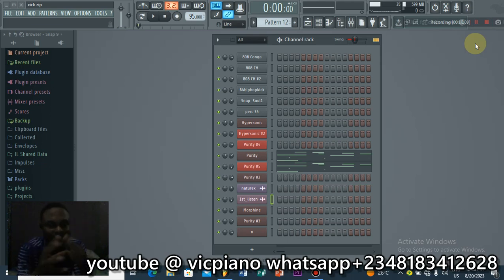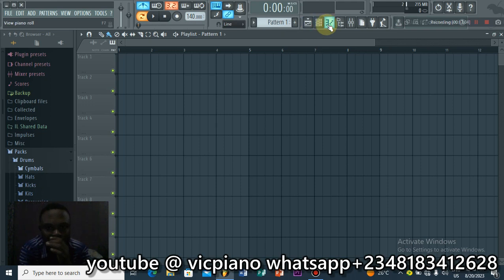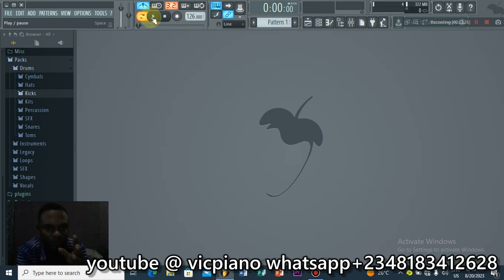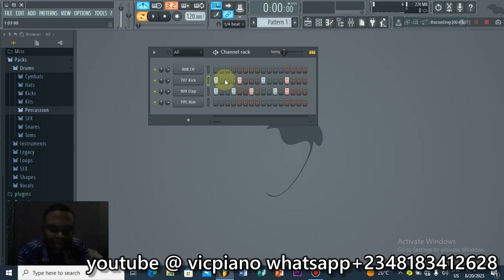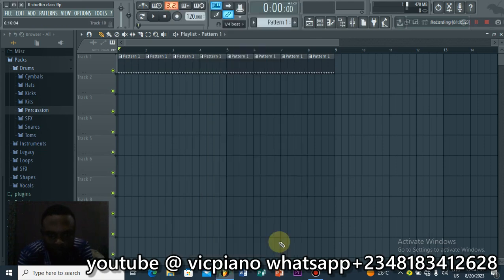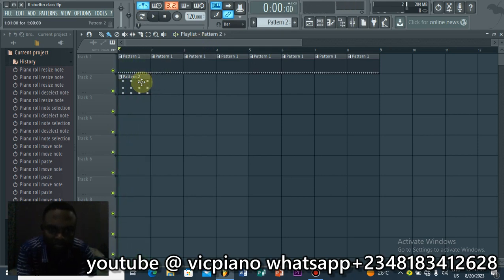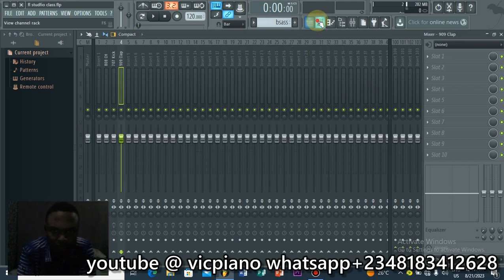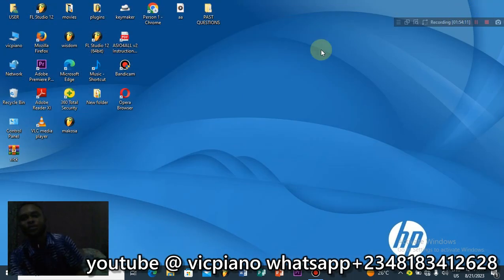learn music production with FL STUDIO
become a producer in 30mins - make your first beat.

Play over 40 songs in 3weeks!get compensated if it doesn't happen- click link to start

Enrol for private piano lessons
Beginners-intermediate-advanced- custom LESSONS-ETC.